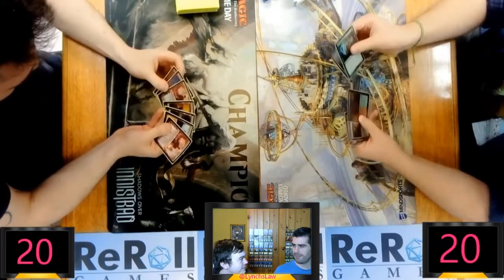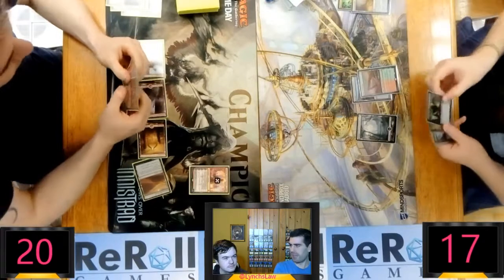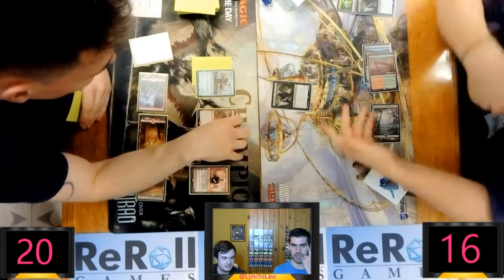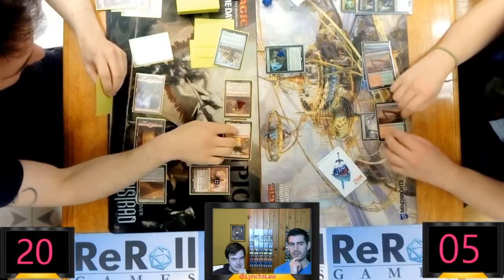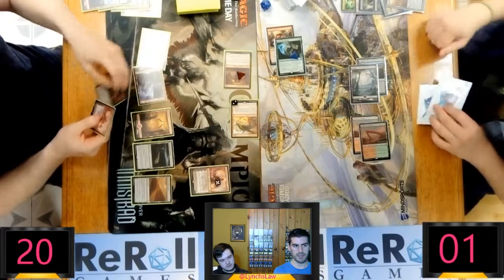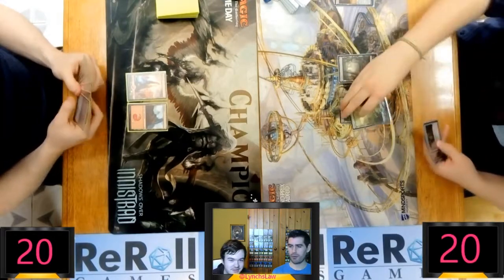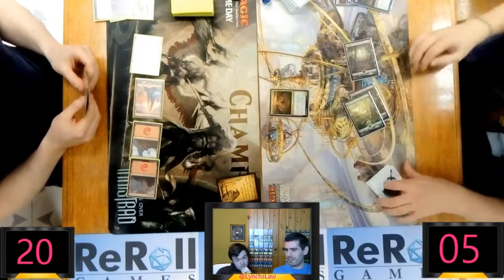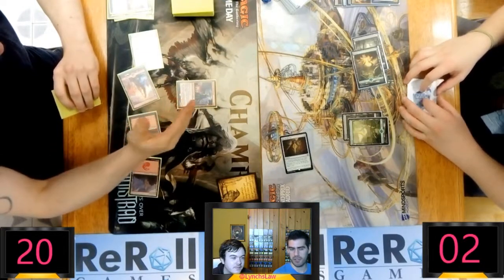FNM in ReRoll Games /Standard/ #2 Round Four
So we have twice the number of commentators this week so hopefully twice as good.Also changed the layout and messed around with OBS to make it looks a bit better.Hope you enjoy.My co commentator Daniel Maher also has a youtube channel to feel free to check that out and thanks again to ReRoll games and the players for letting us record in shop and them.You can find ReRoll games on twitter with the handle @ReRoll_Games .